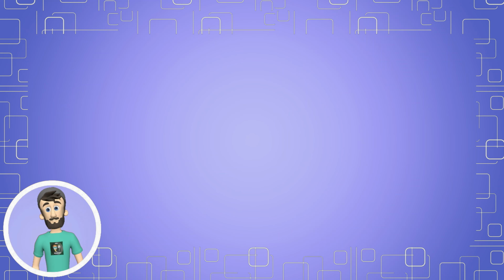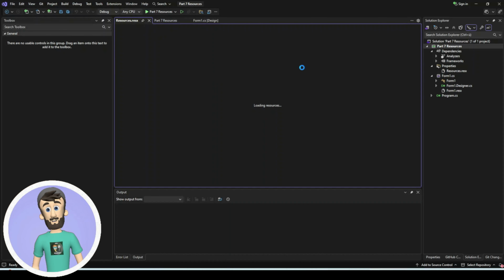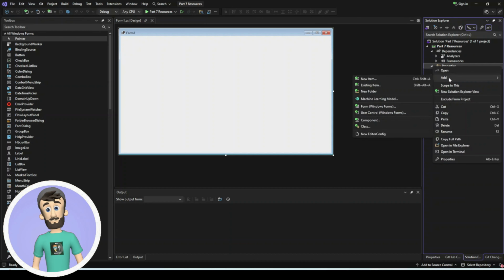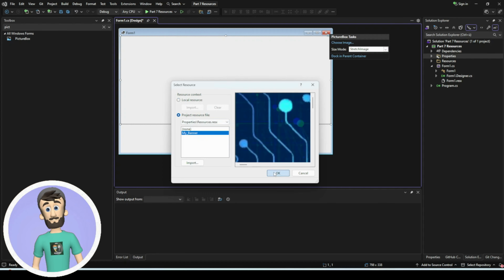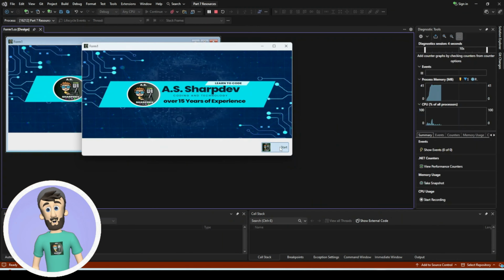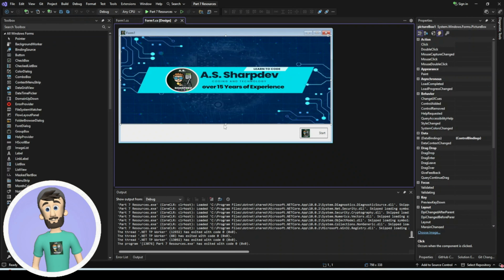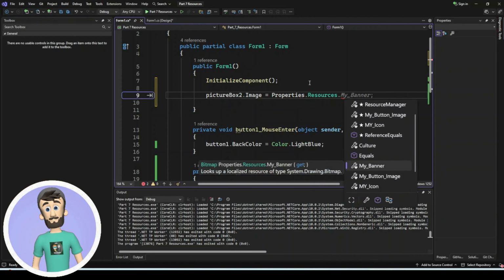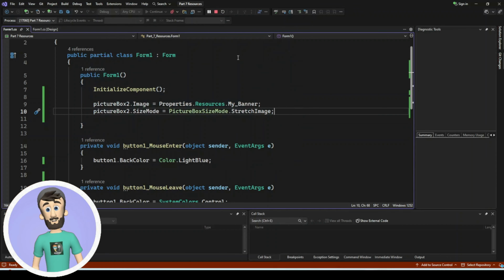Add Images & Icons to WinForms in .NET 10 (Step-by-Step 2026 Tutorial) | C# Part 7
In Part 7 of the C# WinForms Tutorial 2026 series, you’ll learn how to add images, icons, and embedded resources in .NET 10 WinForms using Visual Studio 2026.

If you want to build modern Windows desktop applications with C#, understanding how to use PictureBox, button icons, form icons, and project resources is essential. This step-by-step WinForms tutorial shows you exactly how to manage images correctly in a professional C# desktop application.

In this C# .NET 10 WinForms tutorial, you’ll learn:

• How to add images to a WinForms project in Visual Studio 2026
• How to embed images using the C# Resources system
• How to display images in a PictureBox control
• How to add icons to buttons in WinForms
• How to set a custom application icon in .NET 10
• How to load and switch images dynamically at runtime
• Best practices for using embedded resources in C#

We’ll also explain why using project resources instead of file paths prevents missing image errors when deploying your WinForms app.

This video is part of the complete C# & WinForms Masterclass 2026, where we build real desktop applications step by step using:

✔ C#
✔ WinForms
✔ .NET 10

Whether you're a beginner learning C# programming or an intermediate developer improving your WinForms skills, this tutorial will help you create more polished and professional Windows desktop apps.

🎯 Next Episode: Timers & Animation in WinForms (.NET 10)
📌 Full Playlist – C# WinForms Masterclass 2026: